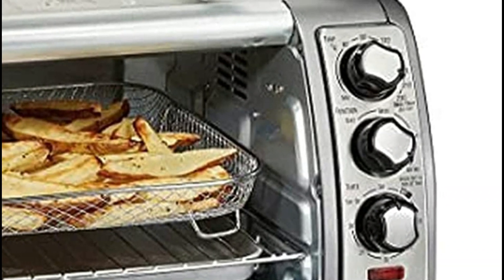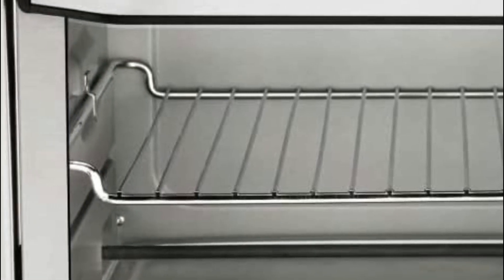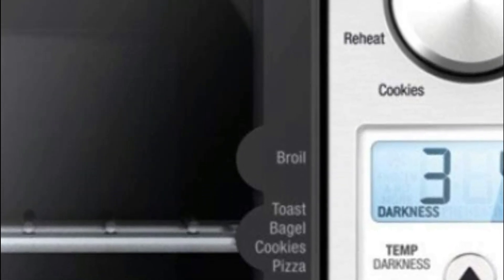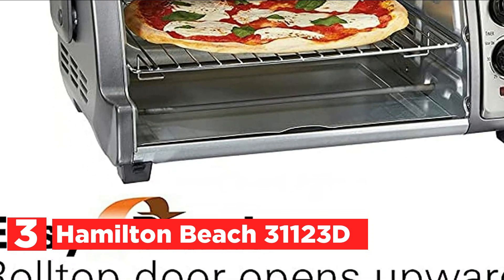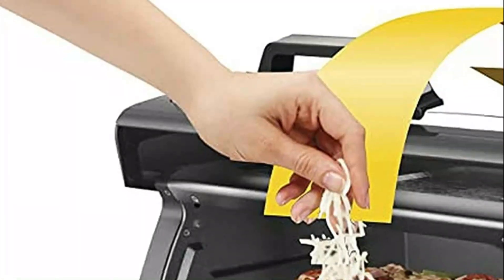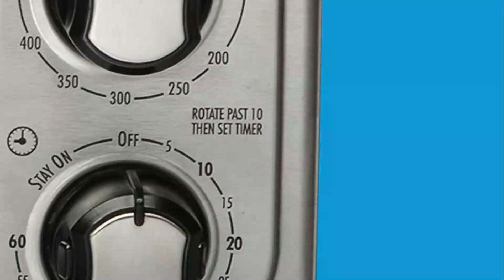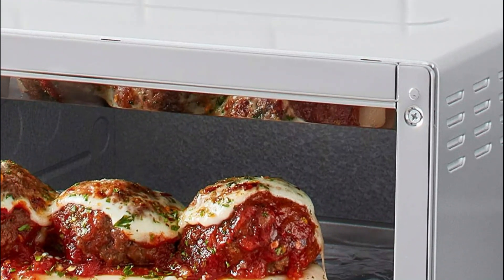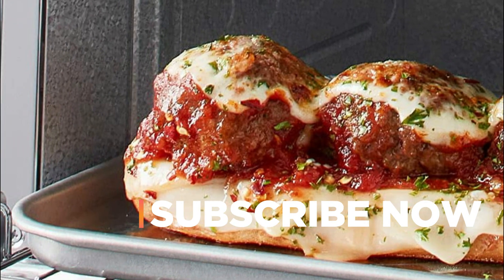Top 5 Best Toaster Oven 2022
5. Cuisinart TOB-40N

4. Breville BOV450XL

3. Hamilton Beach 31123D

2. Hamilton Beach 31156

1. Panasonic Toaster Oven